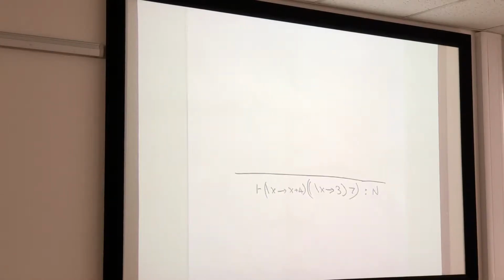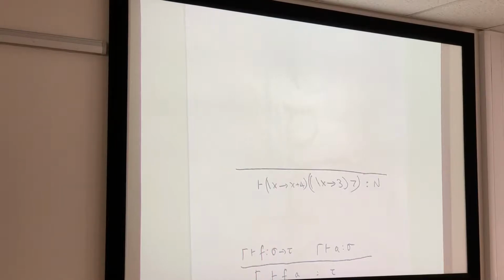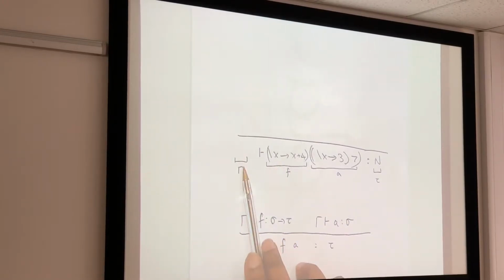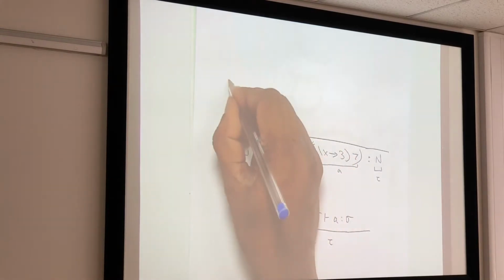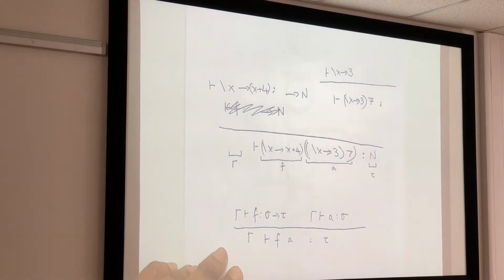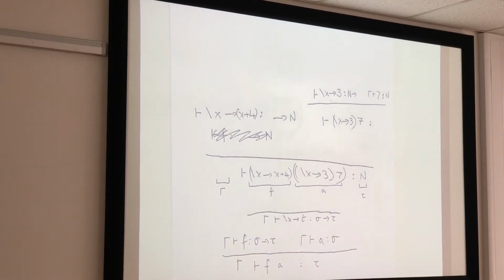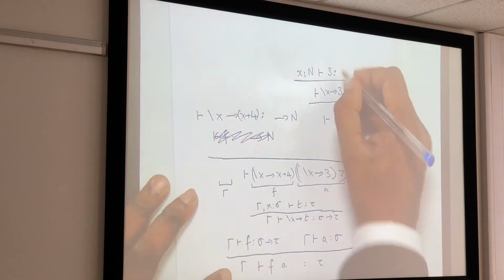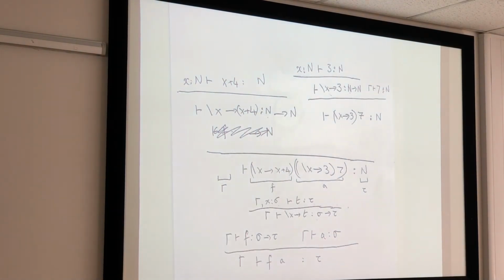example at start 13